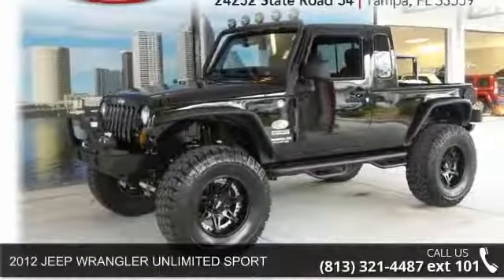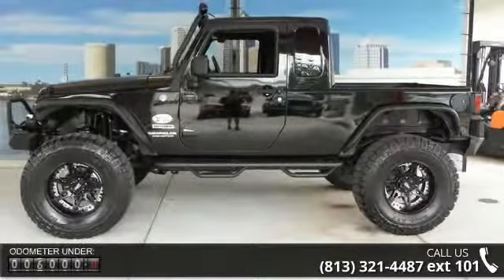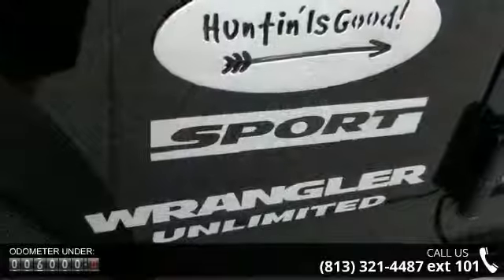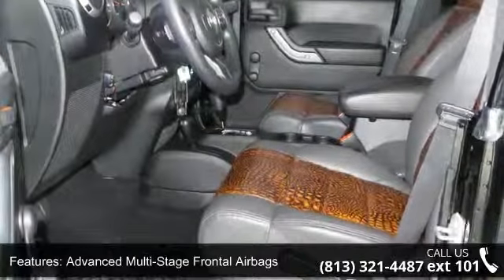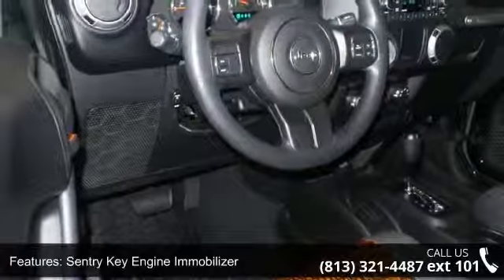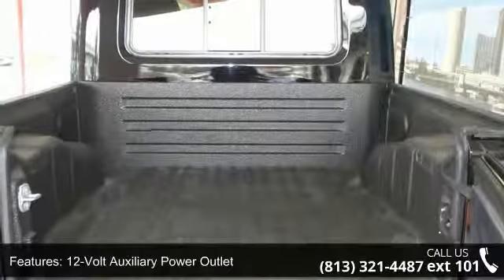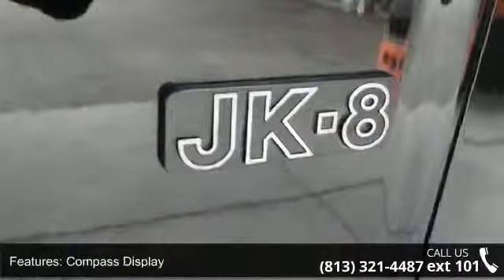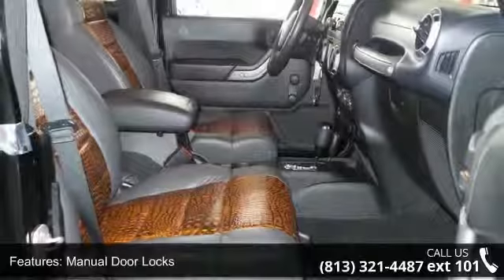2012 JEEP WRANGLER UNLIMITED SPORT - Ferman Chrysler Dodg...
Ferman on 54 is honored to present a wonderful example of pure vehicle design... this 2012 Jeep Wrangler Unlimited Sport only has 5,660 miles on it and could potentially be the vehicle of your dreams!    This versatile SUV is perfect for families or contractors with its oversized cargo area, exceptional horsepower and option upgrades.  Do you encounter heavy snow, rain or mud when driving? No problem. With this vehicle, you've got the power of 4WD to help you overcome the toughest terrain. The look is unmistakably Jeep, the smooth contours and cutting-edge technology of this Wrangler Unlimited Sport will definitely turn heads. More information about the 2012 Jeep Wrangler Unlimited: With prices starting at a little over $20,000 and standard 4-wheel drive, the classic Wrangler is one of the best SUV values available.